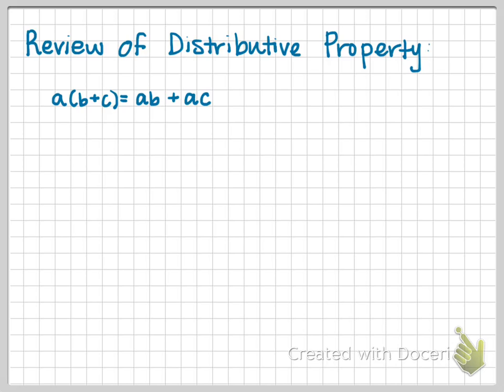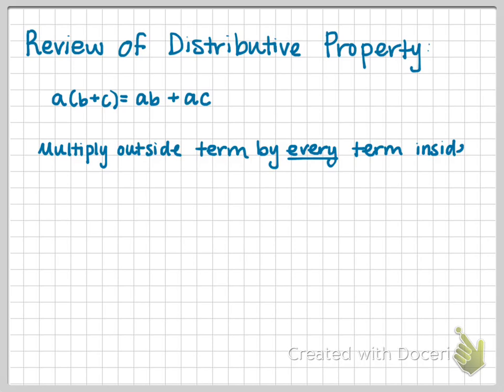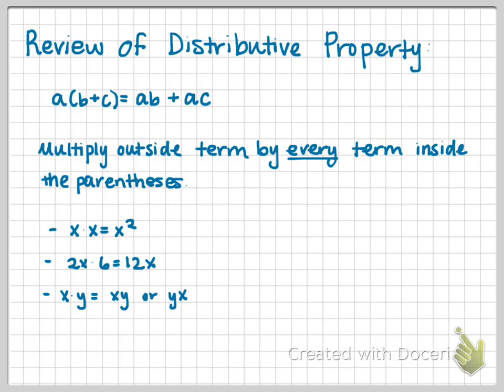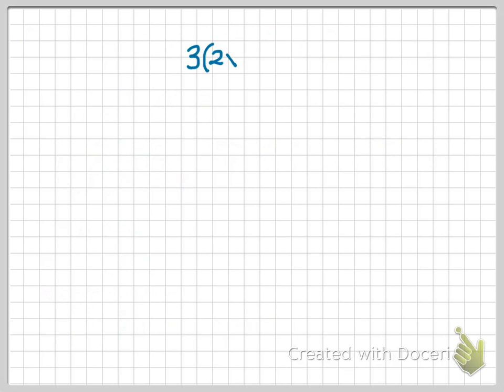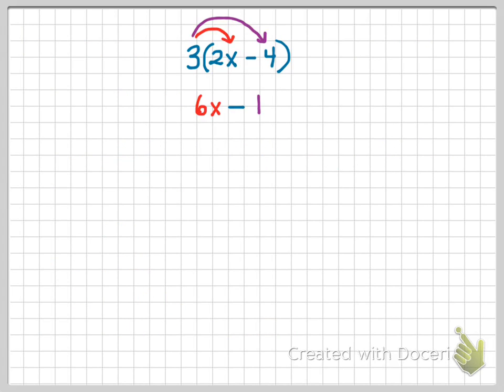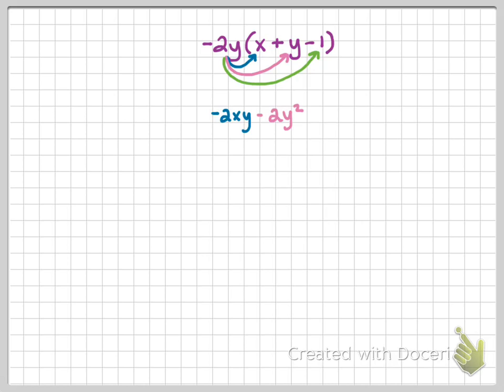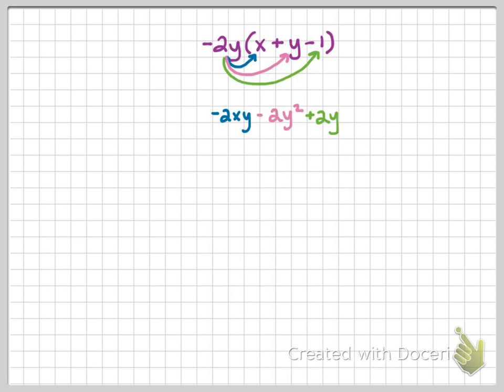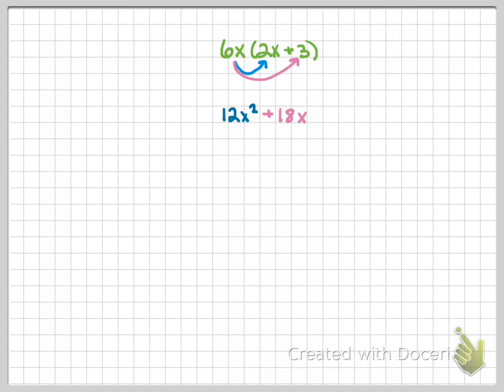Alg distributive property